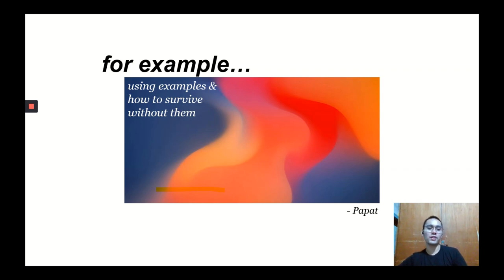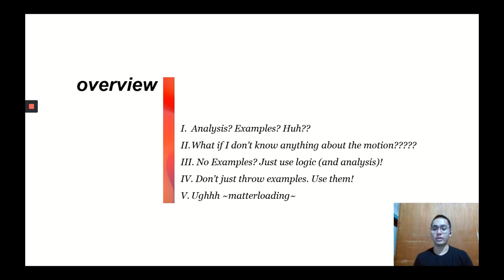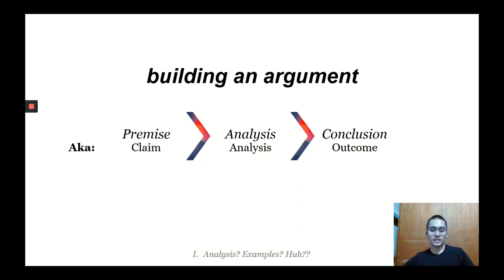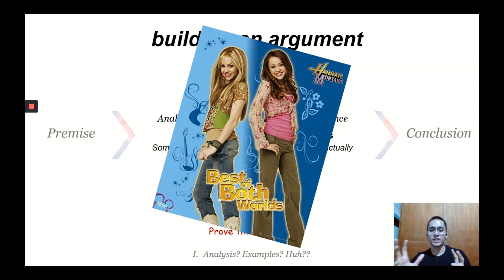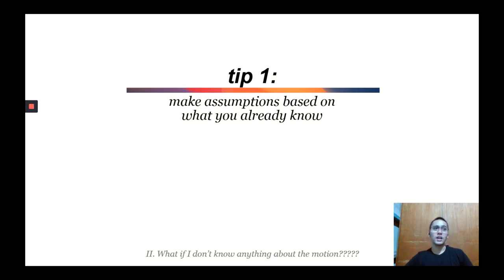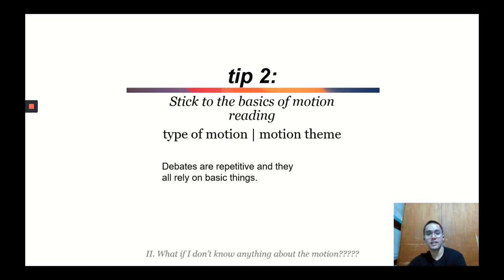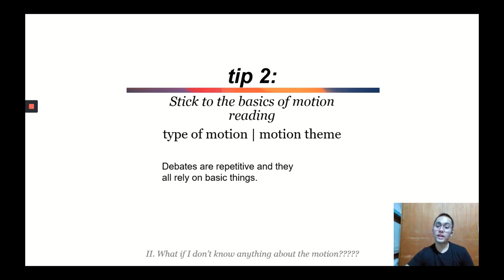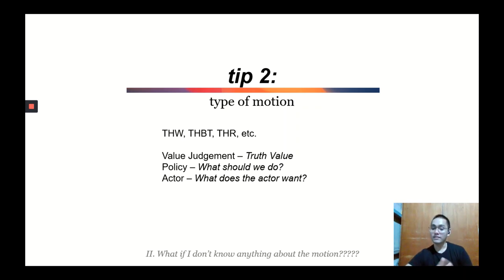Using Examples with Papat Lozano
We'd like to remind everyone that our partner organizations are accepting monetary donations to further push their cause:

PROJEC+ KAPWA ABAKADA123
Support will be used for the acquisition of basic and interactive learning tools and 250 essential packs that they need in this time of uncertainty.

BDO
Lance Raven Lee F. Geordias -
BPI
Nathaniel Raven Monloy

MAPBEKS INITIATIVE
Bikes given to frontliners from the HIV and AIDS Support House (HASH) to be used for community-based screening and testing, psychosocial support, and anti-retroviral (ARV) medicine delivery.

BDO
Mikko Tamura
GCASH
Mikko Tamura

SALIG PH: Amping Lumad
Salig PH’s Amping Lumad project aims to provide 85 Lumad students residing in the Metro Manila Bakwit school with 2 weeks worth of necessities.

BDO
Maria Eloisa de Guzman
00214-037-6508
GCASH
Ellyza Nicole de Guzman

Developh (No Student Left)
Developh uses technology & creation to bridge the digital divide, and donates to organizations channeling monetary aid towards communities in need of devices and other electronic for continuing education.

GCASH
Ma Bernadette Eunice Amisola